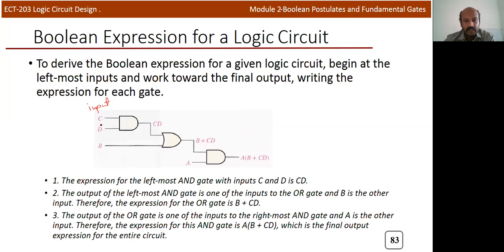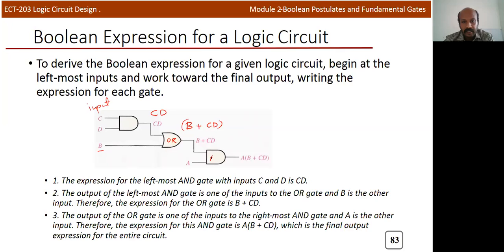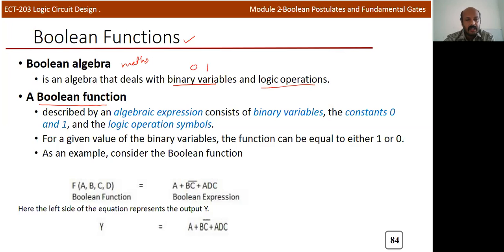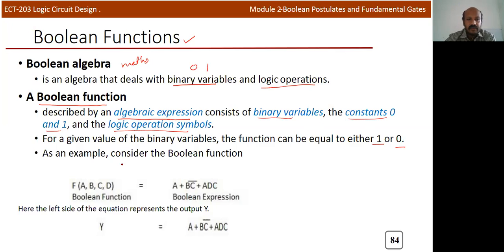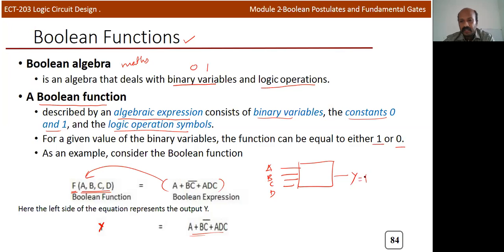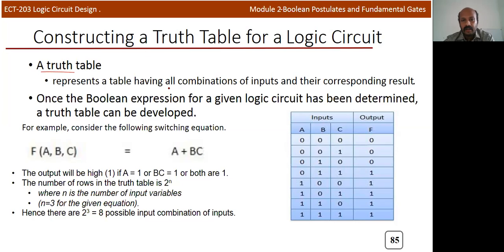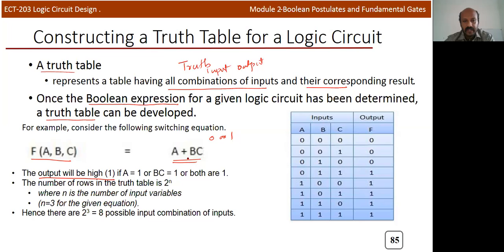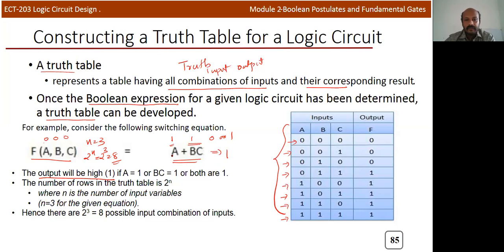Module 2 Lec 8|Boolean Algebra| Boolean function| Truth Table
Determine the Boolean expression for a combination of gates
Determine the Boolean function for a combination of gates
Evaluate the logic operation of a circuit from the Boolean expression
Construct a truth table